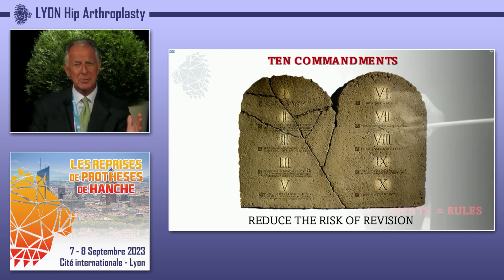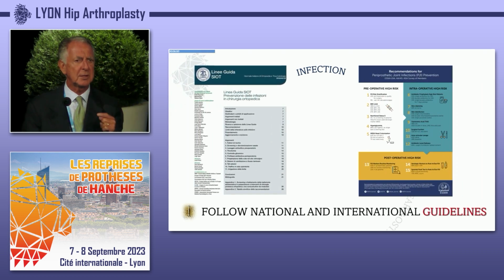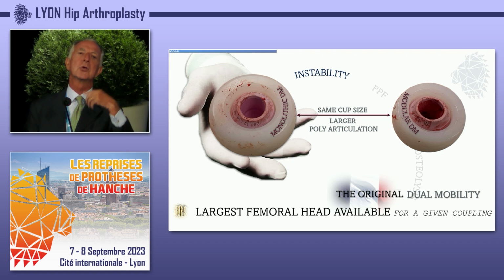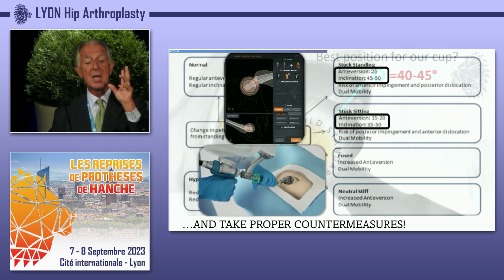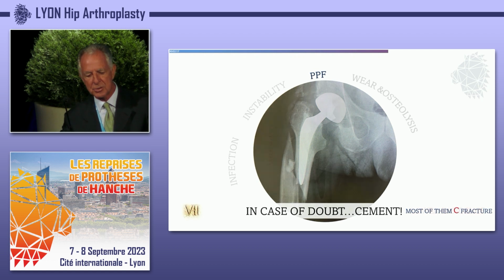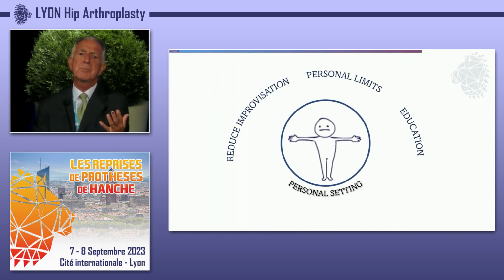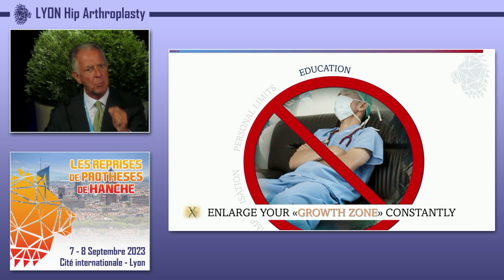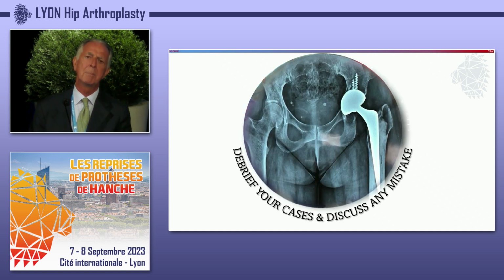j1 - 23 - Avis d'expert 1 - Francesco FALEZ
j1 - 23 -  Avis d'expert 1 - Comment optimiser l'arthroplastie primaire pour diminuer le risque de révision? -  Francesco FALEZ